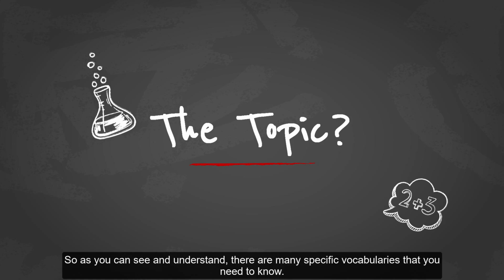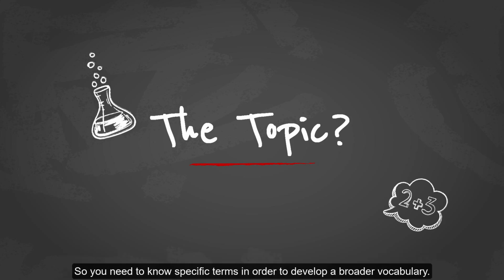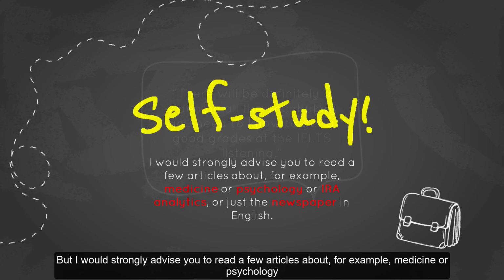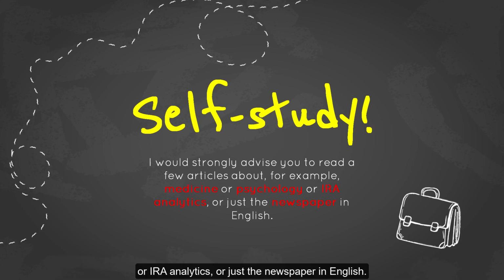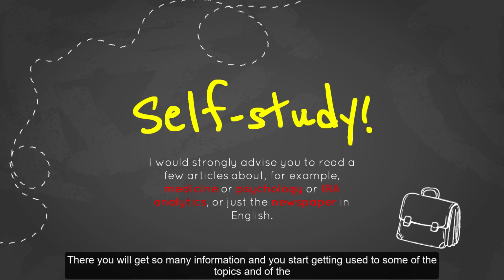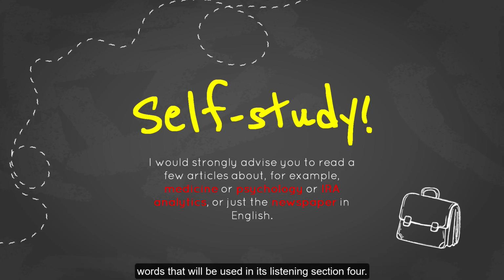How to pass IELTS | The Four Sections (Section 4)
I hope this video gave you a little information about the listening part of IELTS.

What is Bujhe Shikhun?
Bujhe Shikhun has one goal in mind: help YOU become BETTER in IELTS or other topics FAST! We upload videos that ACTUALLY WORK. We're so confident, we can help you IMPROVE that we back it up with a SKILL IMPROVEMENT GUARANTEE not found anywhere else!